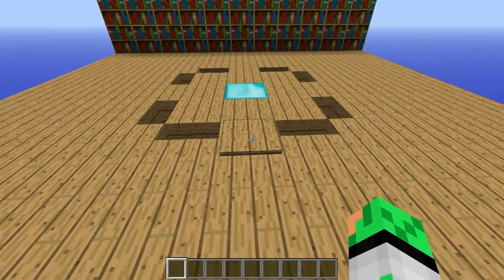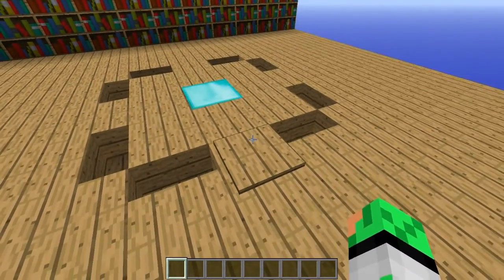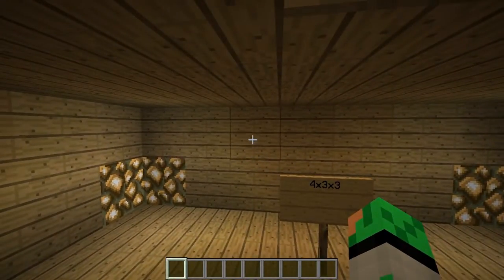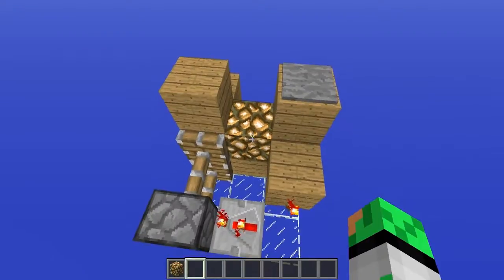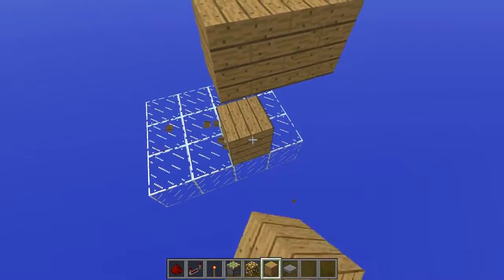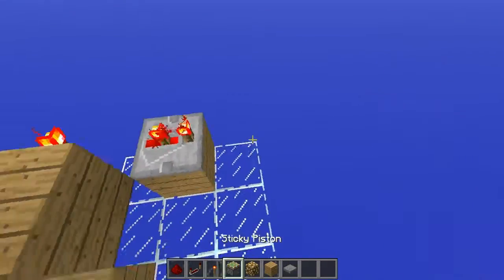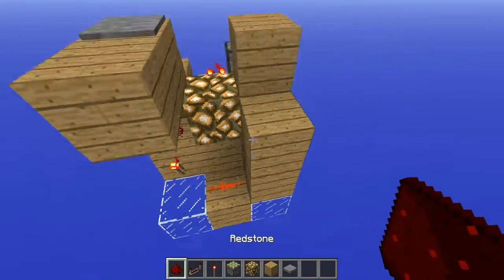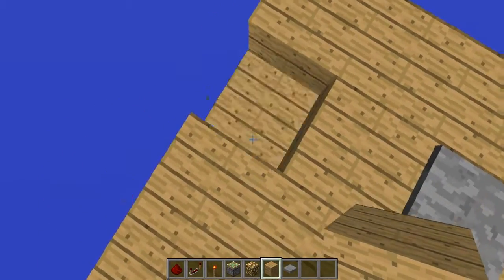Minecraft: How to Build the Smallest Hidden Piston Trapdoor! (Only 4x3x3!!!)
Hey guys, in this video I show you how to make the smallest hidden piston trapdoor in Minecraft!

Other Music used in the video:

Ouroboros

~Most pictures obtained through Google images some obtained through Bulbapedia.
~Everything was edited in Camtasia Studio 8.

~I use a Blue Snowball USB microphone for recording :)